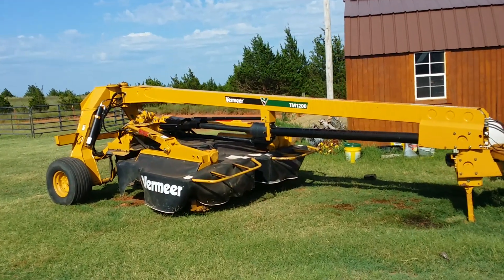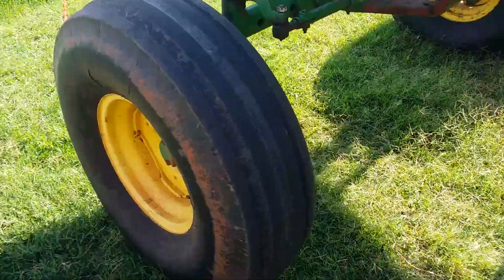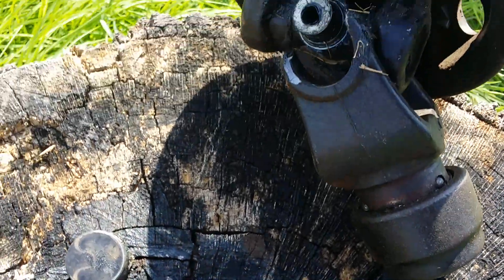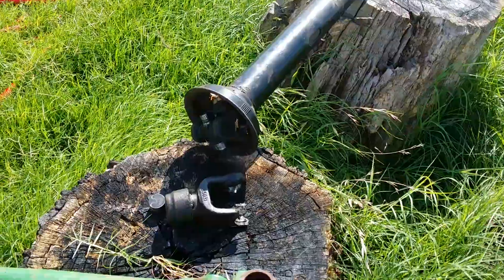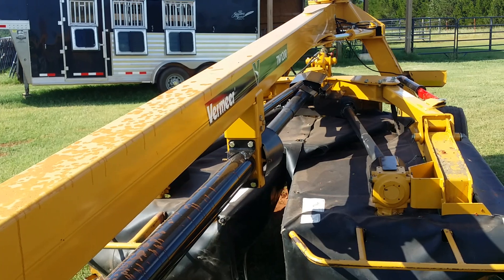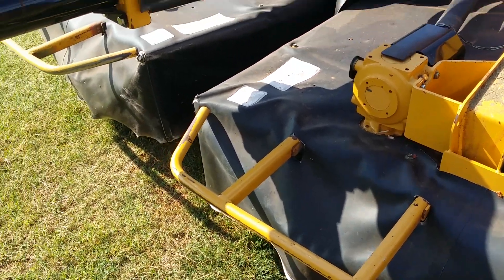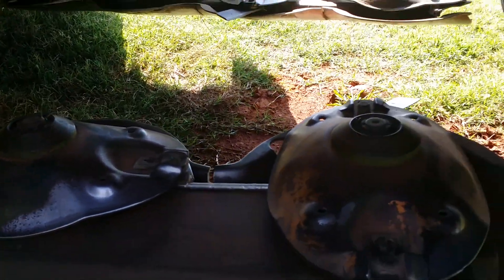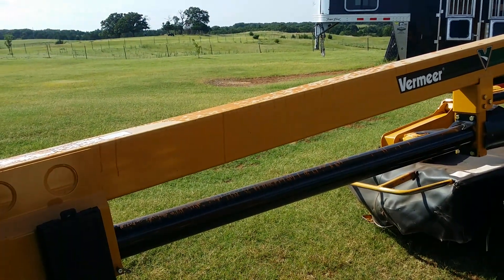Vermeer TM1200 Epic Fail!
Just bought this TM1200 mower, and the driveshaft broke after 5-7 acres! This will be a seris of me complaining.